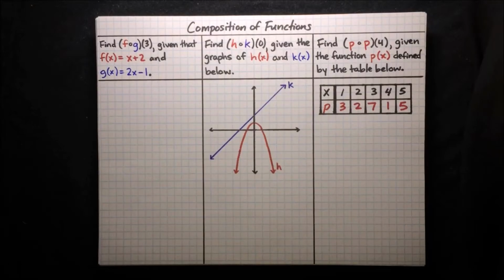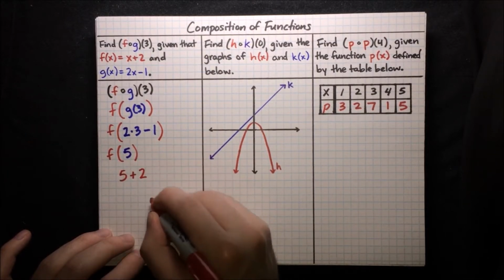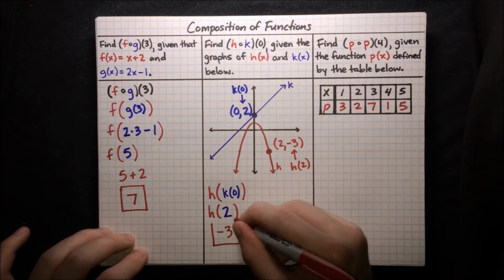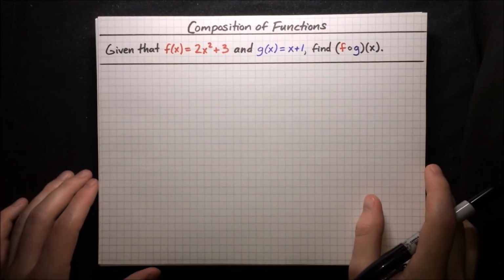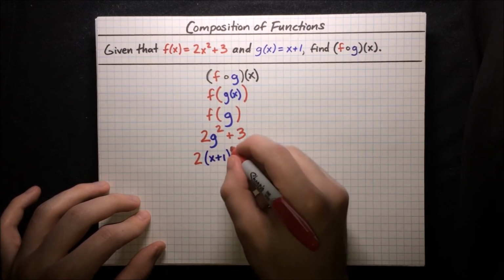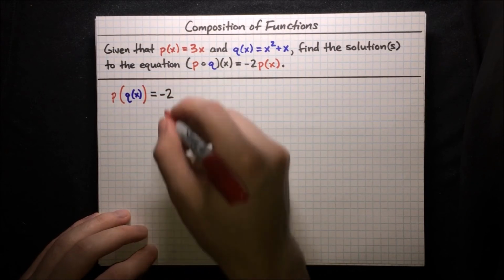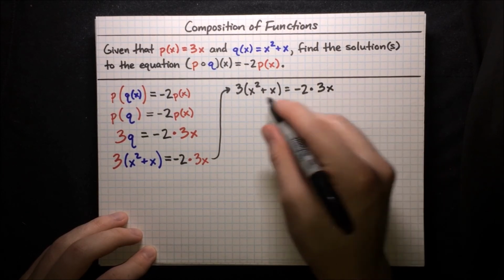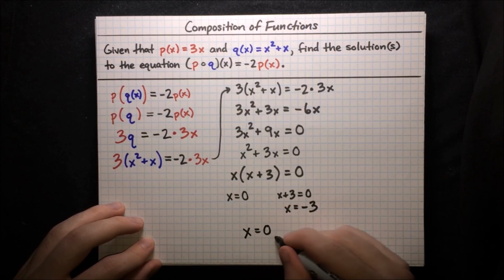Composition of Functions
By MathAcademy.com. This video will teach you how to evaluate a composition of functions. Produced and narrated by Justin Skycak in 2019.